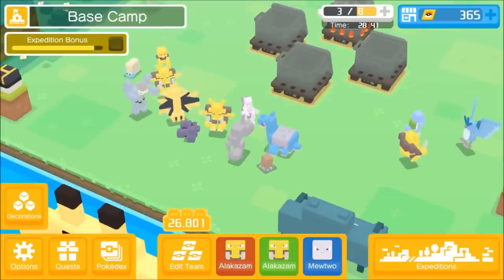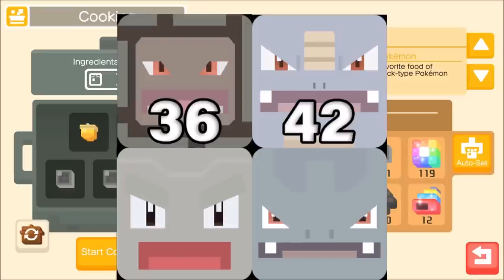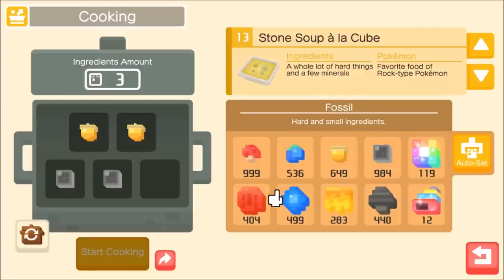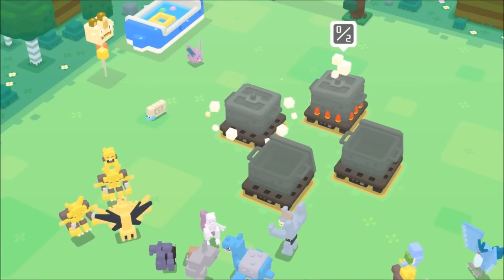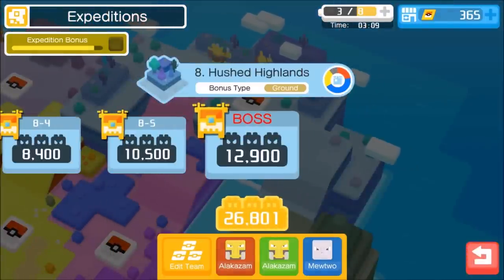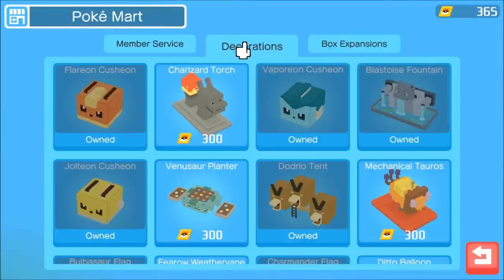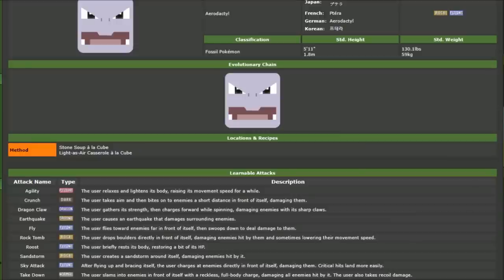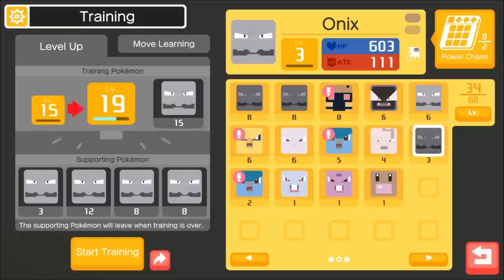How To Get ALL ROCK POKEMON In Pokemon Quest - Pokemon Quest Fossil Pokemon Guide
Pokemon Quest Recipe Guide / Rock Type Pokemon Quest Cooking Guide! (For Pokemon Quest Mobile Launch) How To Get All Rock Pokemon in Pokemon Quest, which includes Fossil Pokemon in Pokemon Quest. Rock Type Pokemon in Pokemon Quest are some of the most useful Pokemon for beating the game with a simple recipe.
Pokemon Quest Walkthrough and Guide For
Pokemon Quest Aerodactyl Recipe
Pokemon Quest Kabuto Recipe
Pokemon Quest Rock Recipe

► Pokemon News / New Pokemon Strategy Guides and Information - Pokemon News

Leo Espinoza
TripleTank
Neil Willis